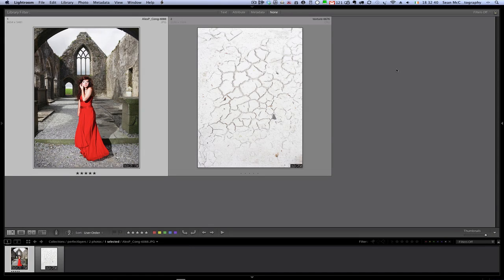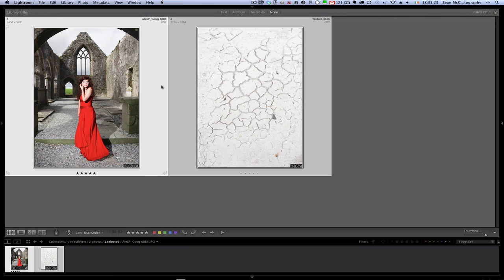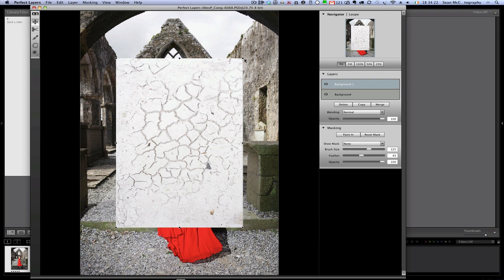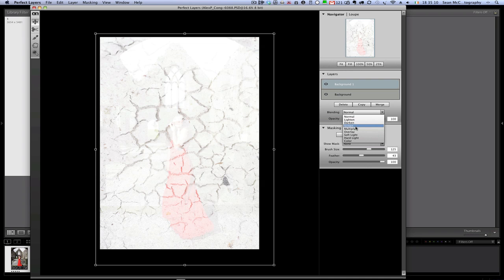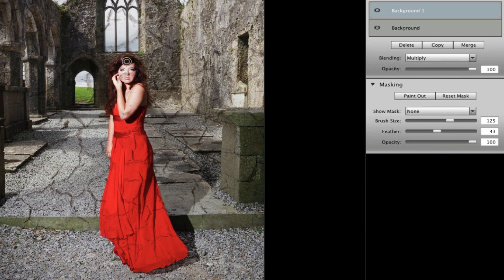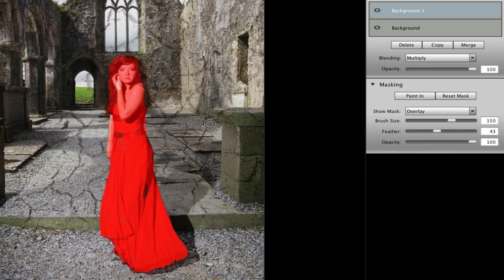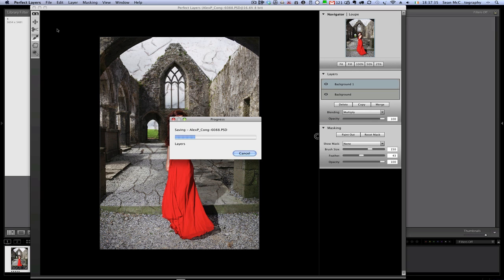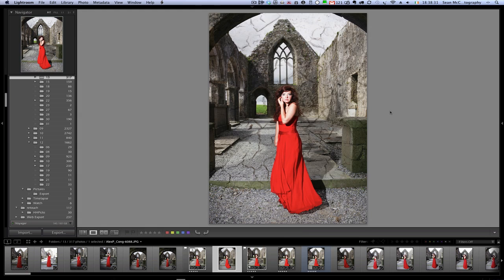A quick look at onOne's Perfect Layers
A quick howto on creating textured layers with onOne Softwares new product, Perfect Layers.